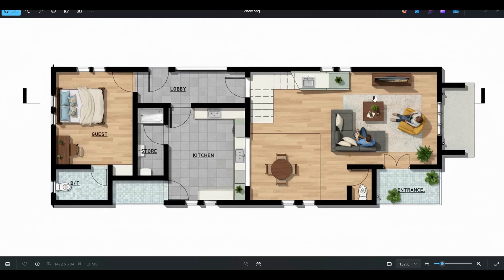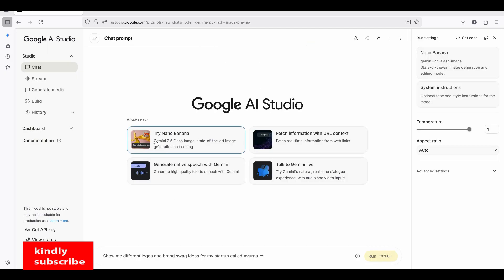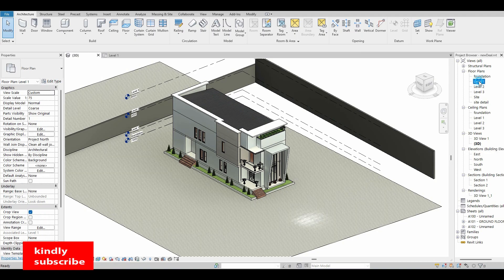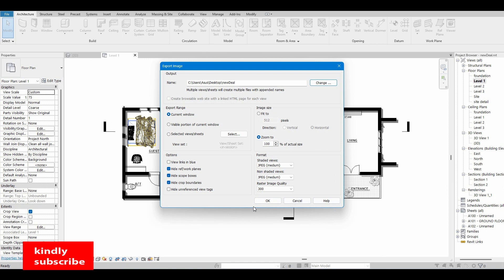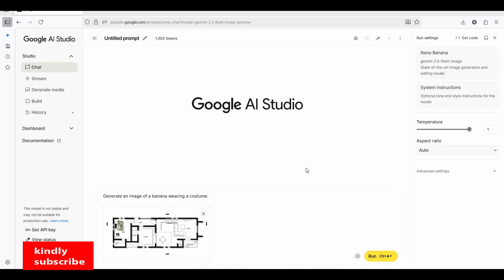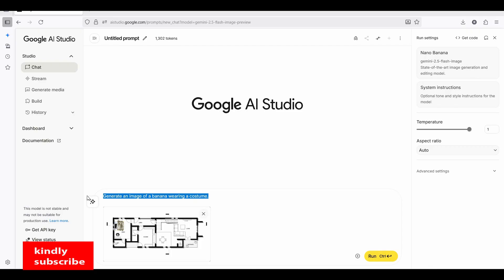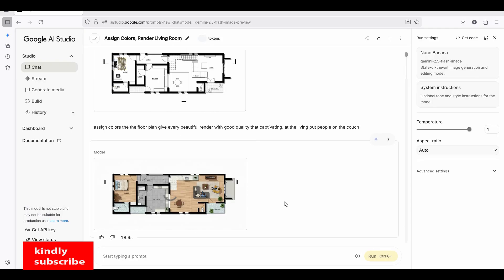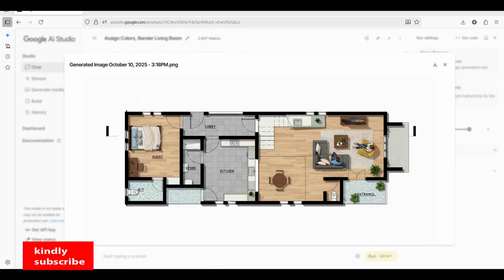How to Use Nano Banana AI Image Generator + Revit, For Floor Plan Architectural Rendering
How to Use Nano Banana,  AI Image Generator For Floor Plan Architectural Rendering [Full Tutorial]
how to prompt properly using Ai by Google